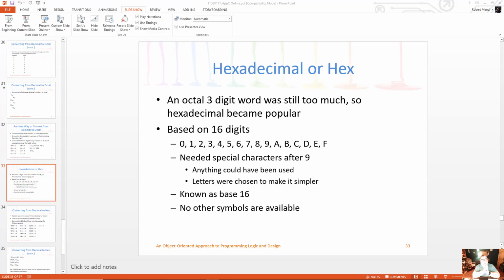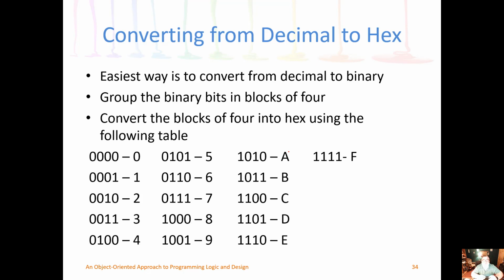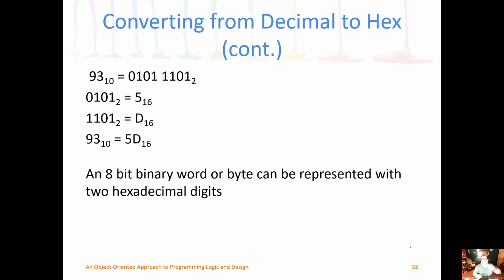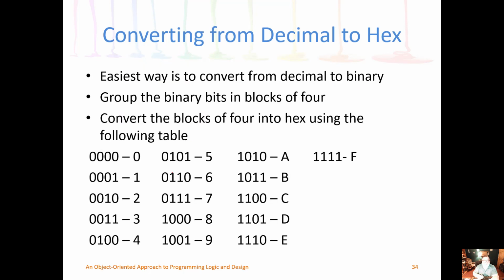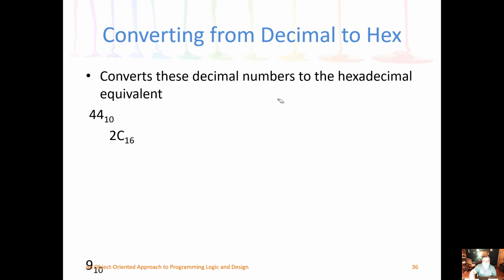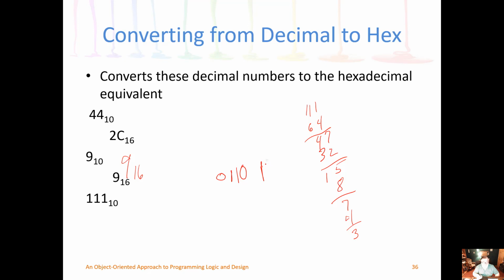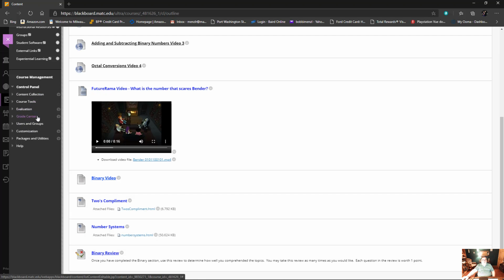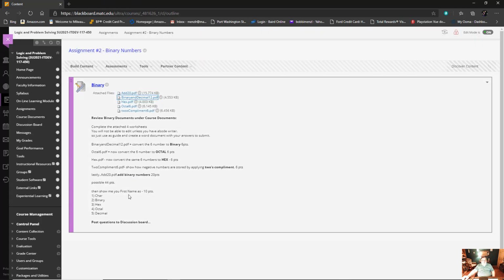Hex Conversions Video 5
This video explains how to convert from decimal to Hex